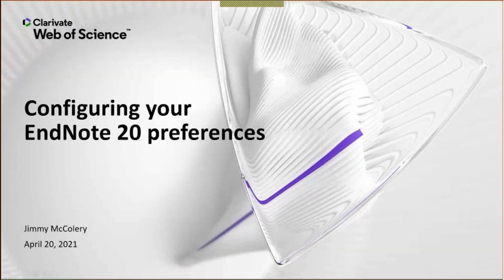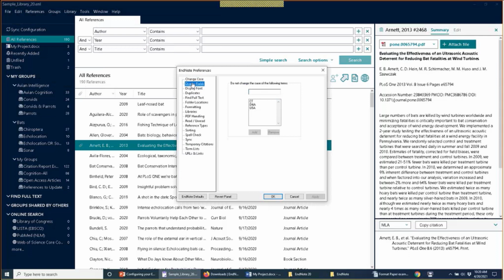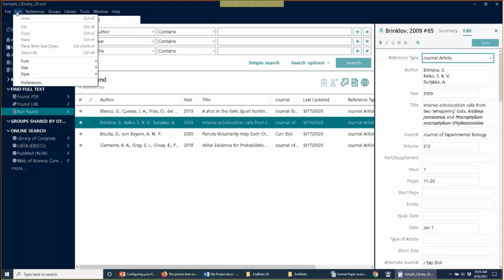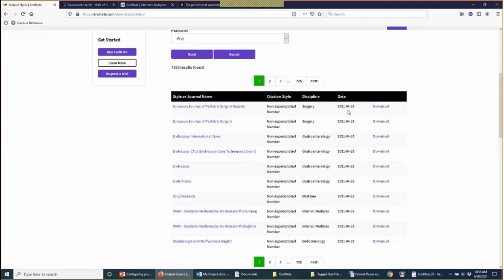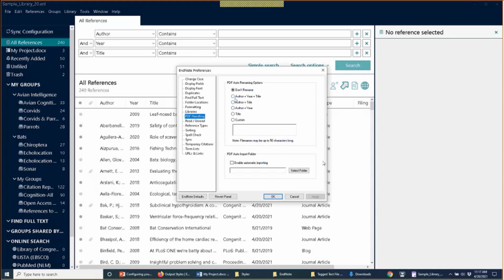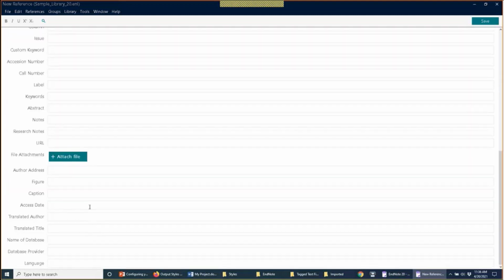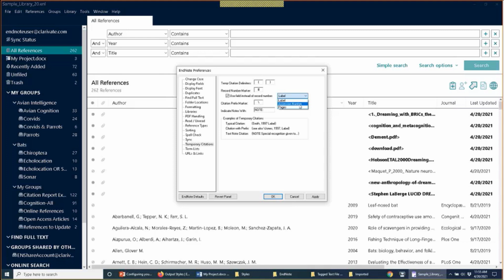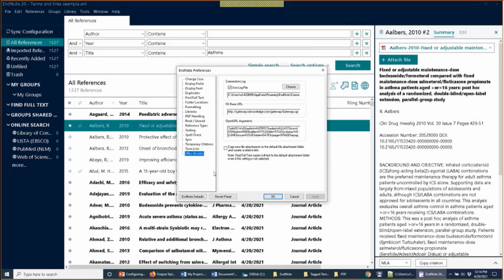A class recording: configuring your EndNote 20 preferences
Join us for a tab-by-tab review of the customizable preferences available in EndNote 20.